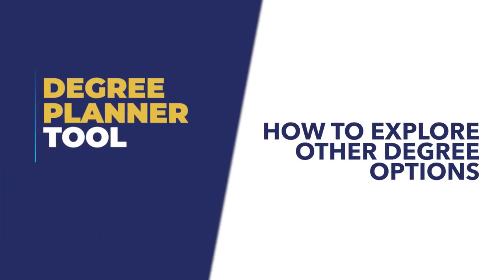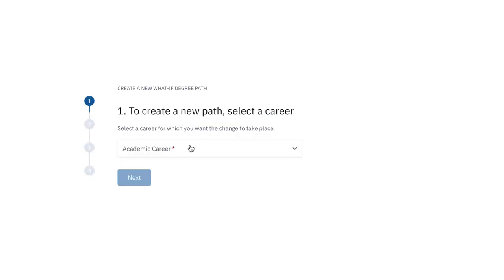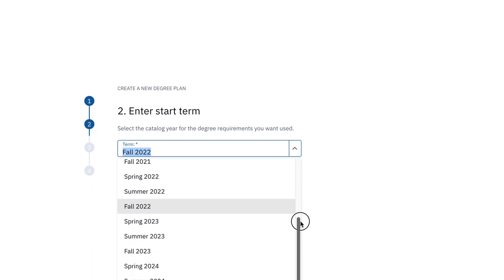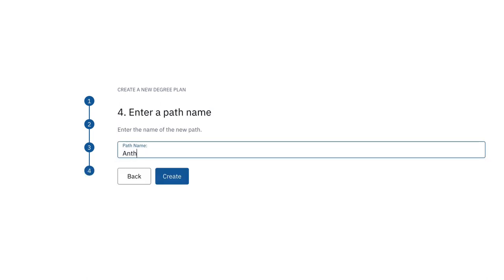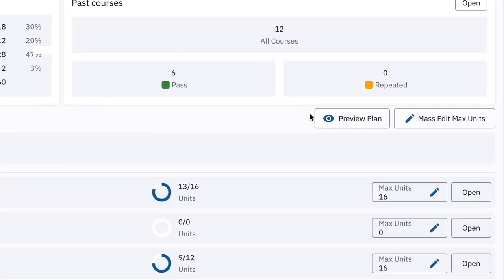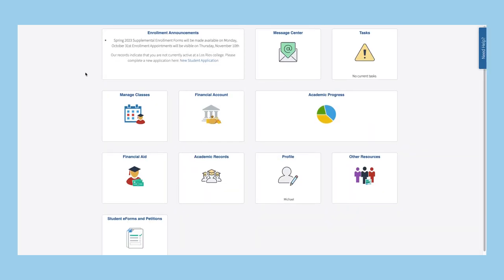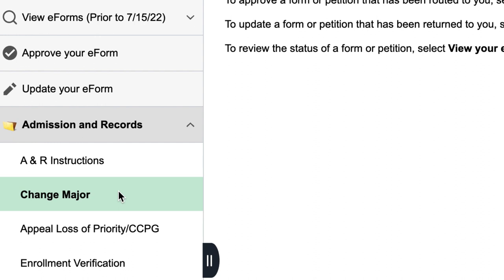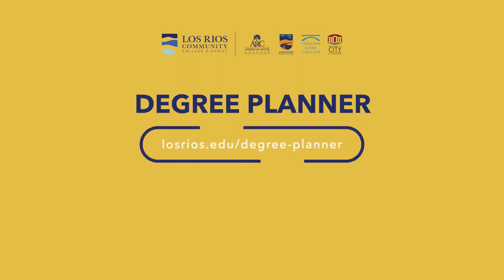Degree Planner: How to explore other degree options